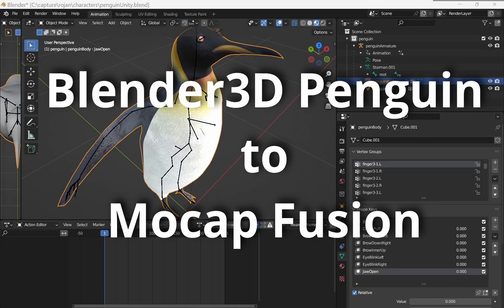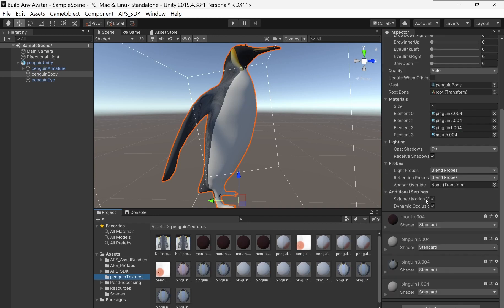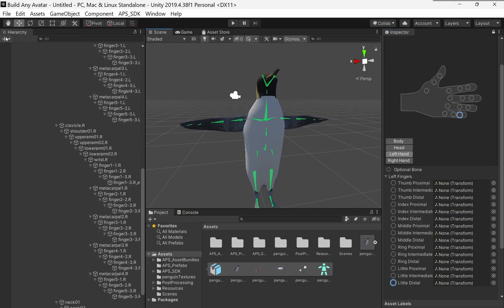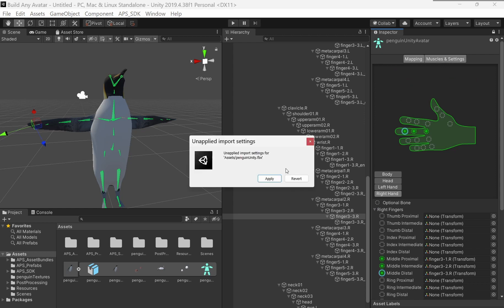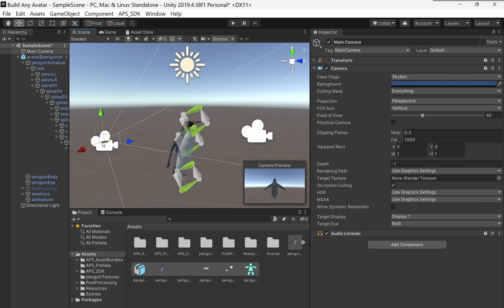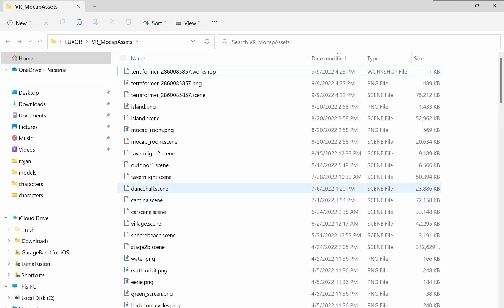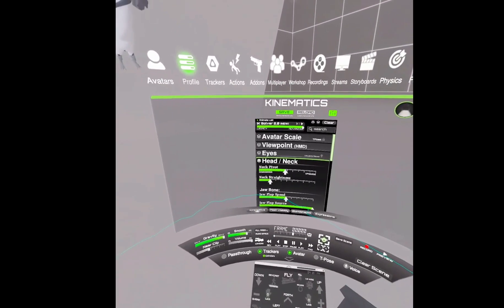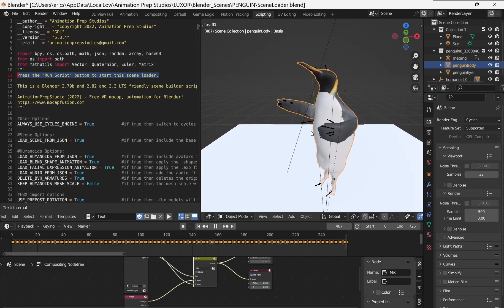Blender3d Penguin To APS Mocap Fusion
From start to finish - how to take an avatar made in Blender (penguin in this case) and convert it in Unity for APS Mocap Fusion.  Face capture using the APS Sidekick IOS app and also Meta Quest Pro!  The Avatar is also supports hand and finger capture using APS Finger Tracking app.
APS Mocap Fusion is popular among Unity and Unreal Engine game developers and animated film artists.